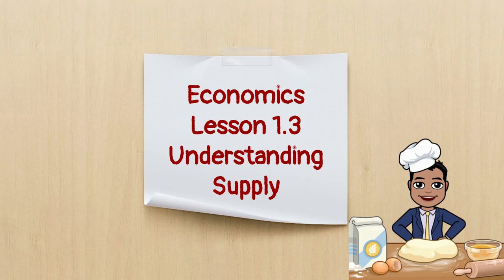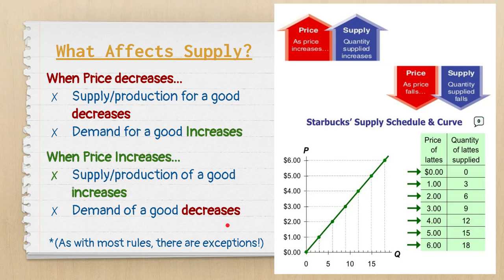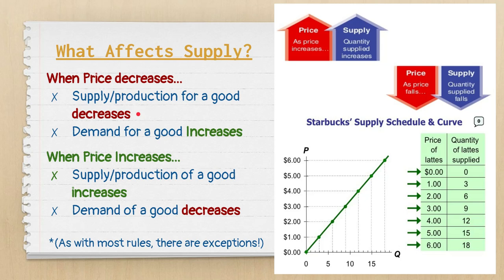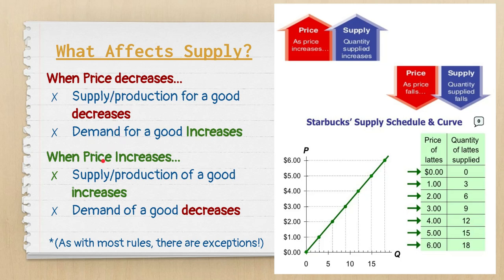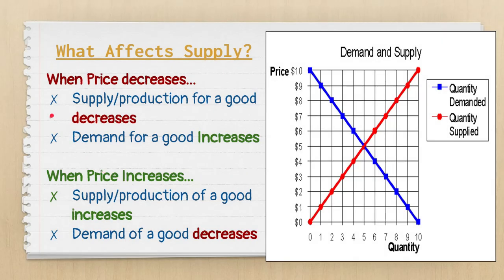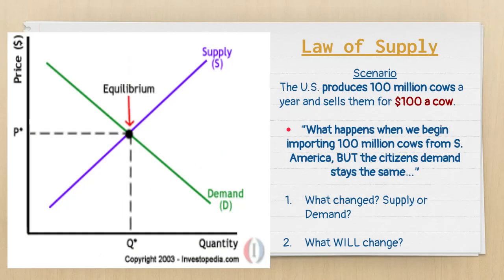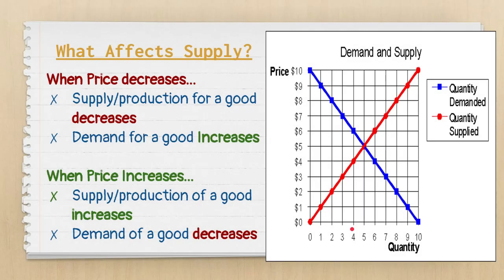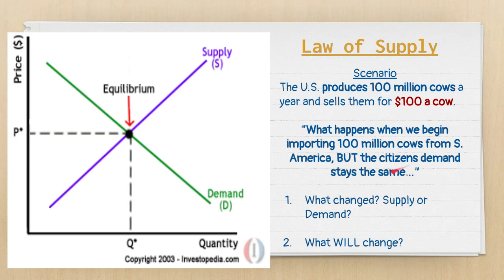Economics 101: Understanding Supply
This video is an educational tutorial on understanding the basics of economics. This content is meant for non-calculus based economics.